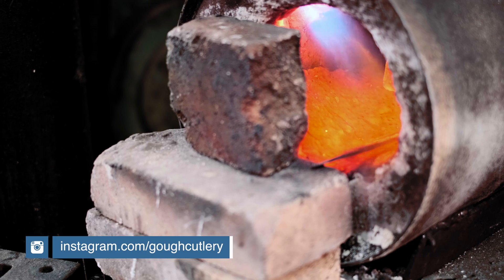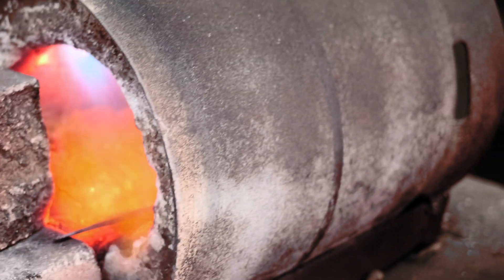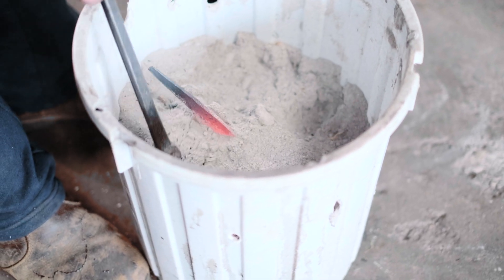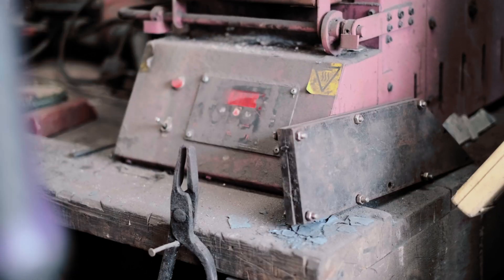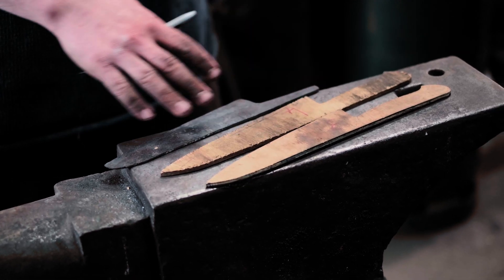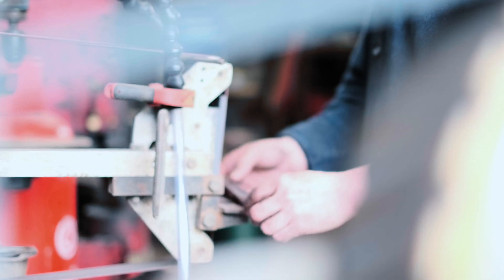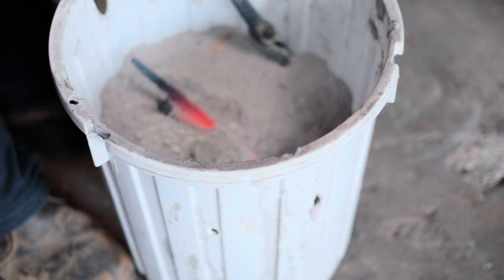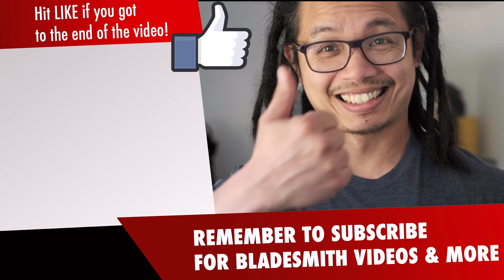Pre heat treatment of your knife is critical aka annealing! Part 3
Whoever thought annealing can be this interesting?! Check out this short yet sweet video from Harry Gough talking about annealing, his love of making things by hand, and stamping his blade prior to proper heat treatment of his San Mai chef knife! Again, as a reminder, Harry is generously giving this exact knife away so make sure you follow him on Instagram for announcement on the giveaway when it happens! FOLLOW Harry Gough

Do you prefer these 9-minute videos? Or would you like us to keep making 15 minute videos?

Pocket Magnet with Keychain